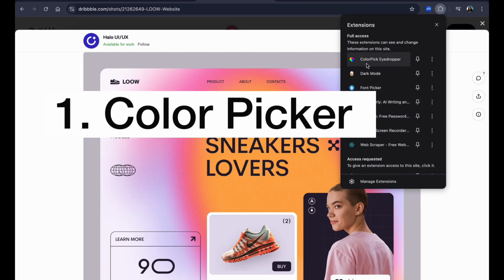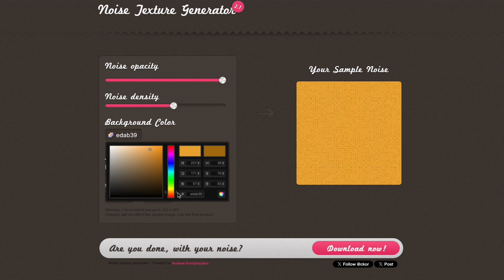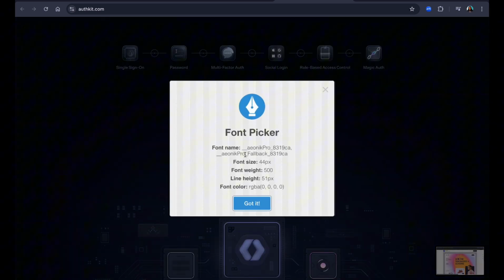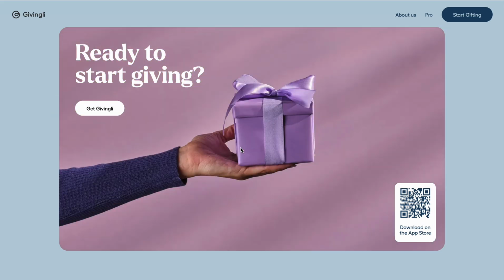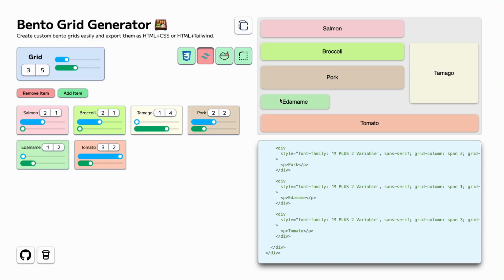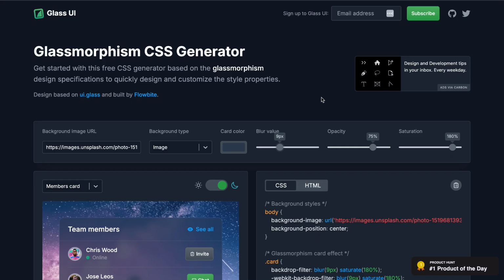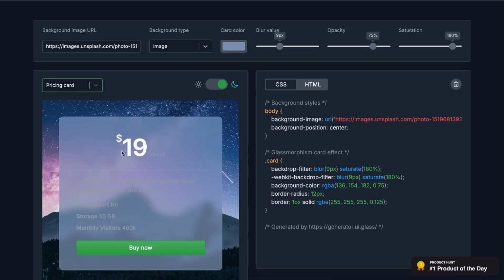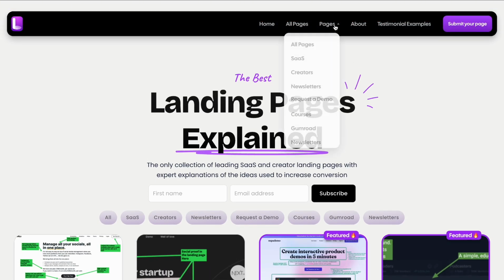Stop Struggling with Web Design! 8 Free No-Code Tools to Create Stunning Websites in 2025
Tired of feeling limited by your coding skills? In this video, I'm breaking down 8 powerful FREE tools that will transform the way you approach web design - no coding required! Whether you're a beginner or a seasoned designer, these tools will help you create stunning, professional-grade websites easily!

Perfect for: freelance designers, small business owners, content creators, and anyone looking to level up their web design game without learning to code.